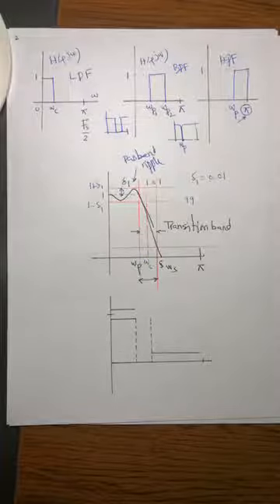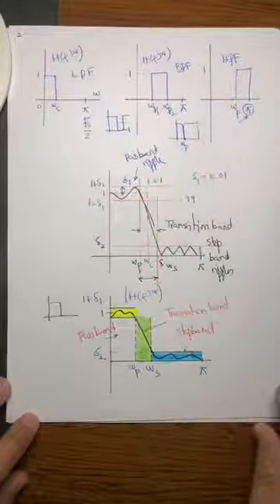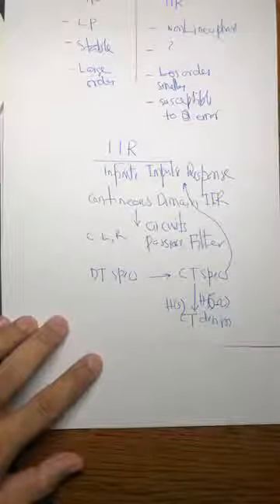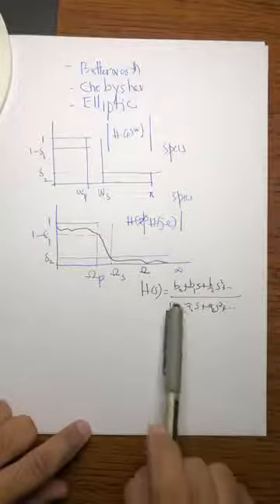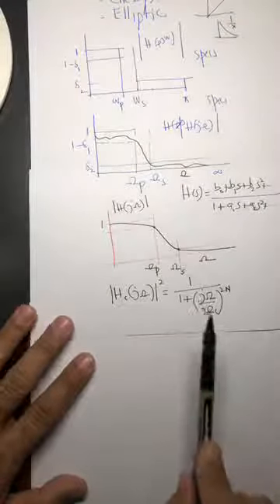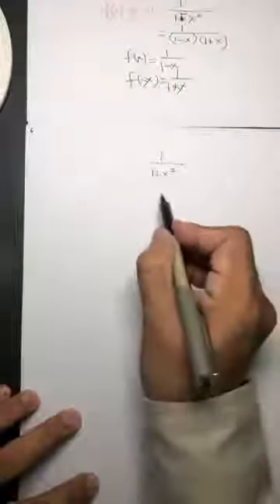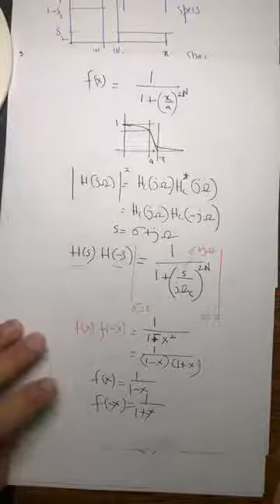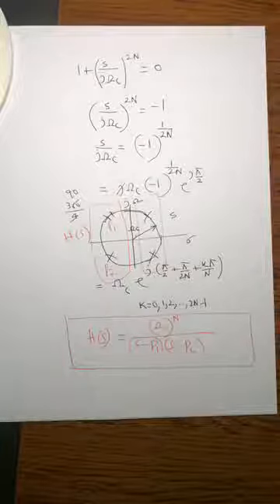DSP Online Lecture Week 10, Lecture 2 of 3